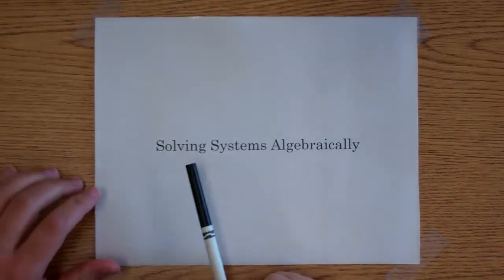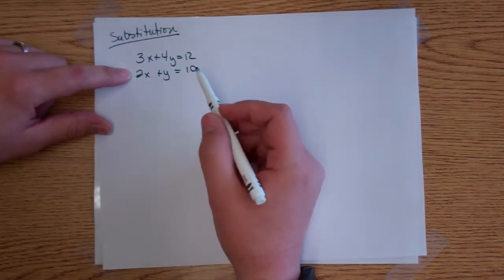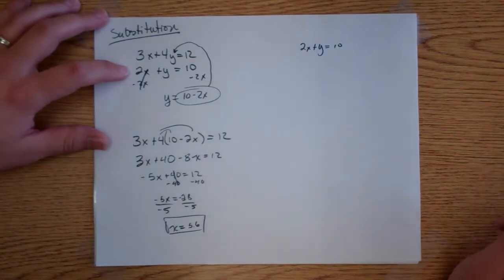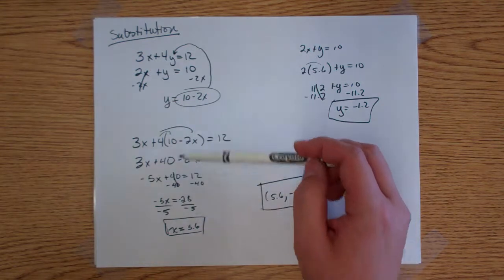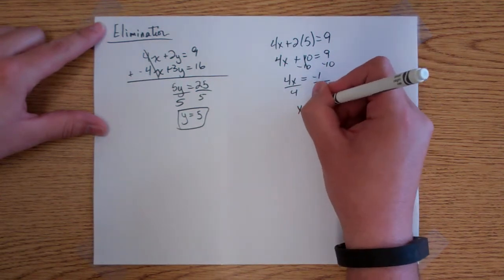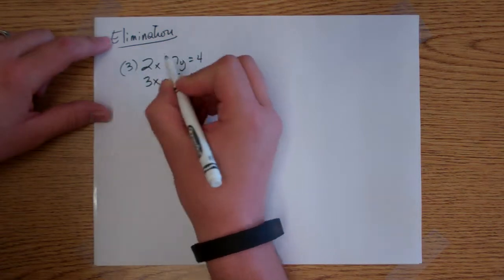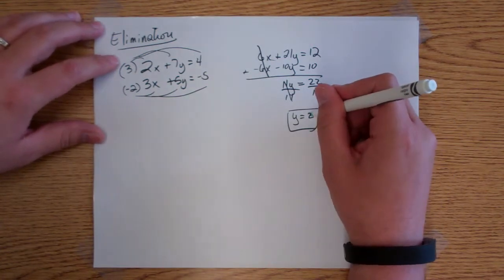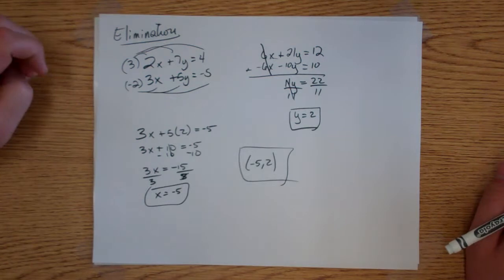3-2 Solving Systems Algebraically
3-2 Solving Systems Algebraically